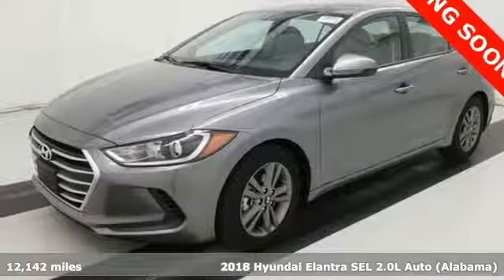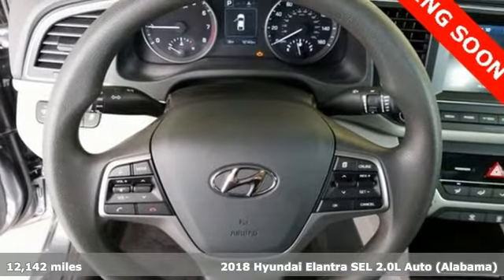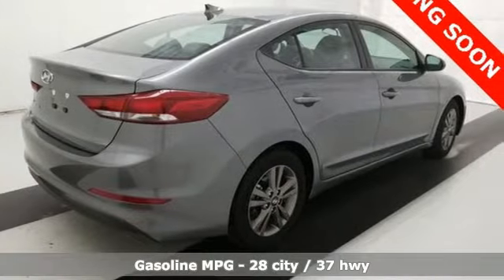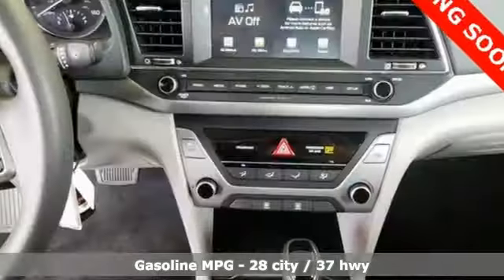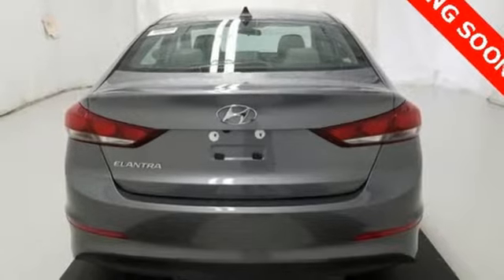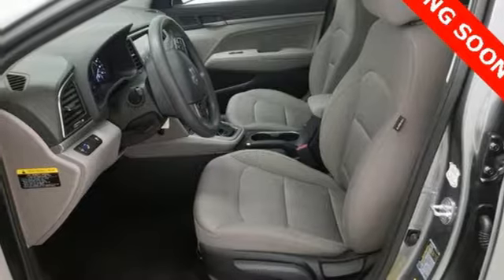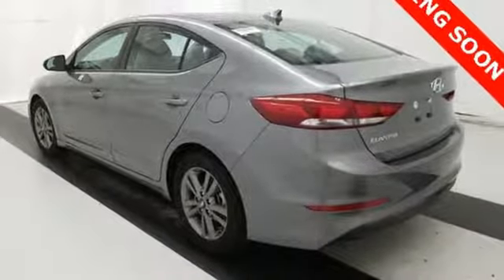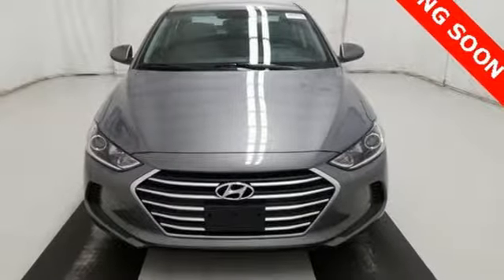Used 2018 Hyundai Elantra Atlanta Duluth, GA MSO401 - SOLD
Year: 2018
Make: Hyundai
Model: Elantra
Trim: SEL
Engine: 2.0L 4-Cylinder DOHC 16V
Transmission: 6-Speed Automatic with Shiftronic
Color: Gray
Interior: Gray
Mileage: 12142
Stock #: MSO401
VIN: 5NPD84LF0JH318612
* HYUNDAI CERTIFIEDbr* CLEAN CARFAX 1-OWNERbr* BLIND SPOT DETECTION W/ REAR CROSS TRAFFIC ALERTbr* BACK UP CAMERAbr* ANDROID AUTO & APPLE CARPLAYbr* 7-IN MULTIMEDIA TOUCHSCREENbr* DRIVER'S KNEE AIRBAGbr* 16-IN ALLOY WHEELSbr* BLUETOOTH HANDS-FREEbr* DRIVER & PASSENGER SEAT HEIGHT ADJUSTMENTbr* 60/40 SPLIT-FOLDING REAR SEATBACKbr* DRIVE MODE SELECTbr* CRUISE CONTROLbr* STEEIRNG WHEEL AUDIO CONTROLSbrbrHyundai Certified Pre-Owned means you not only get the reassurance of up to a 10yr/100,000 mile limited powertrain warranty, but also a 150-point inspection/reconditioning, 24/7 roadside assistance, trip-interruption services, rental car benefits, and a complete CARFAX vehicle history report. The next step? Give us a call to confirm availability and schedule a hassle free test drive! We are located at: 5785 Peachtree Blvd, Atlanta, GA, 30341.br

Address:
5785 Peachtree Ind Blvd